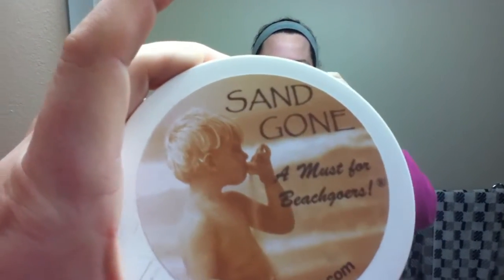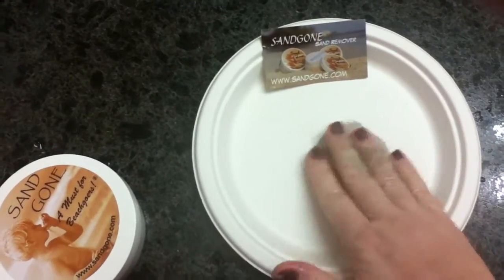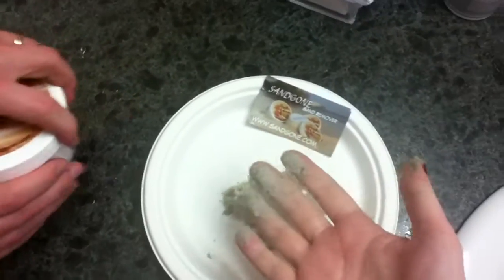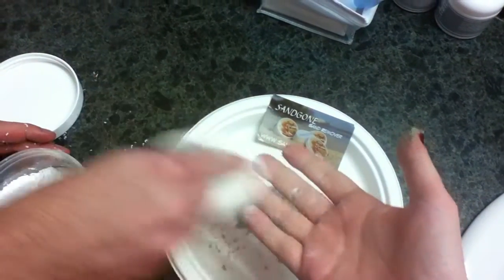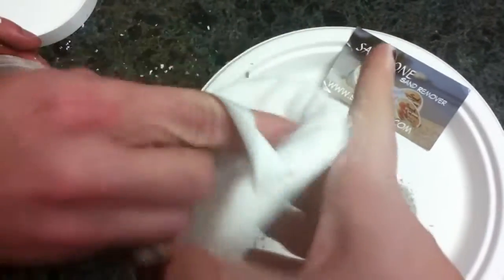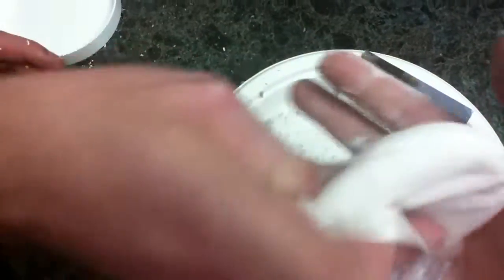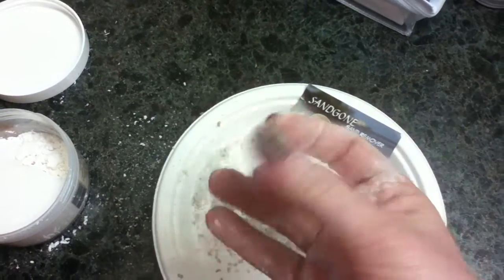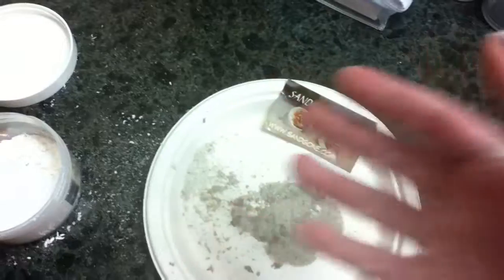Sand Gone review- bassgiraffe's Thoughts